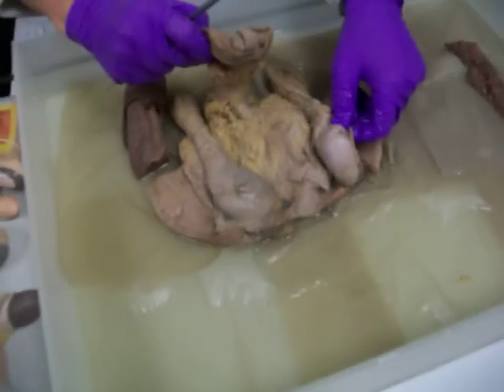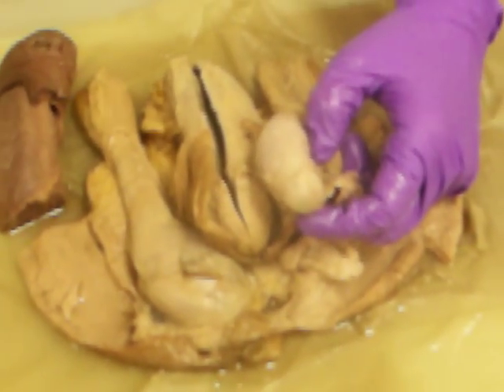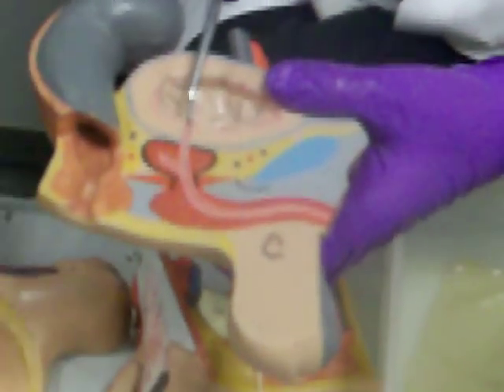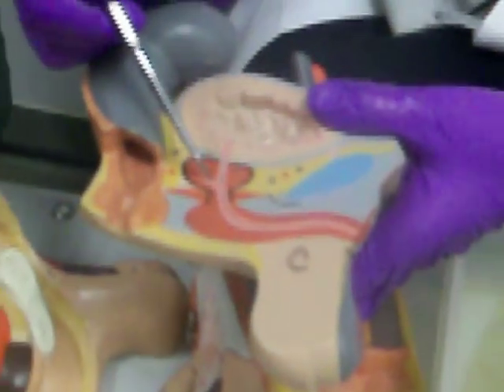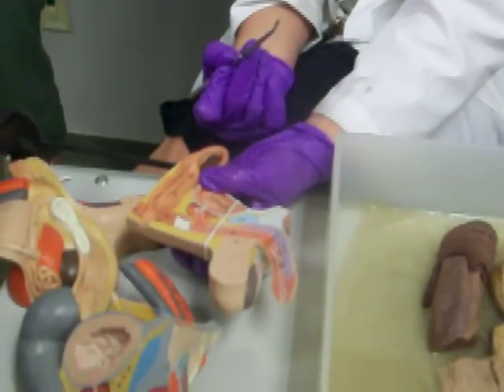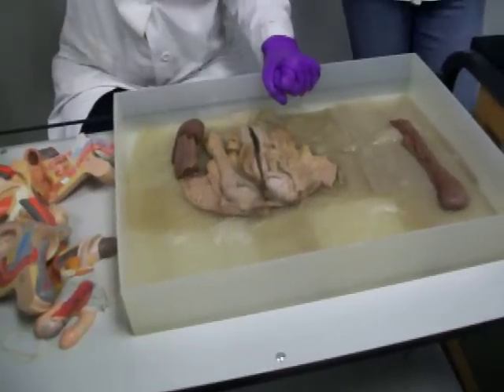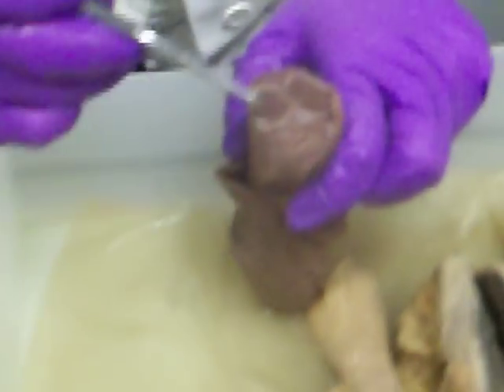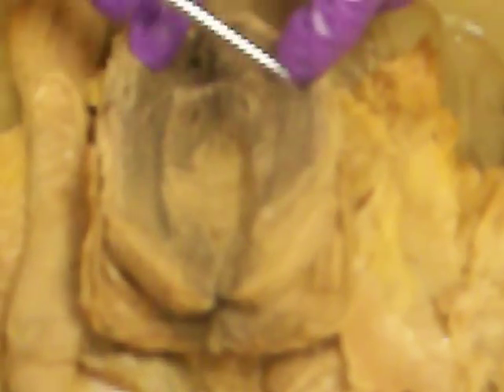Male Reproductive Organs Bio 142